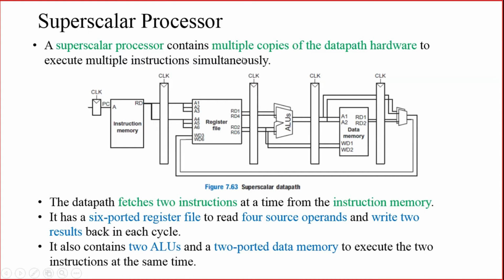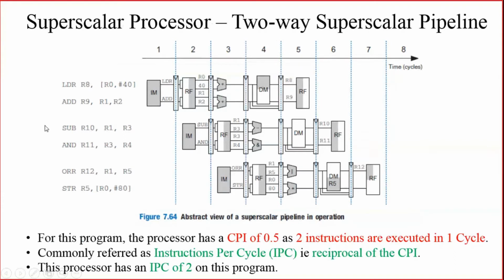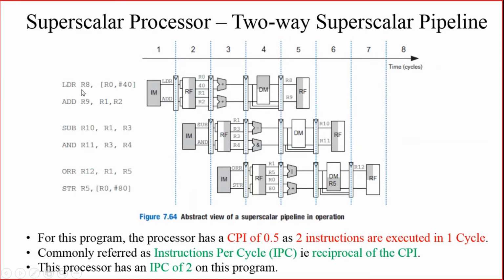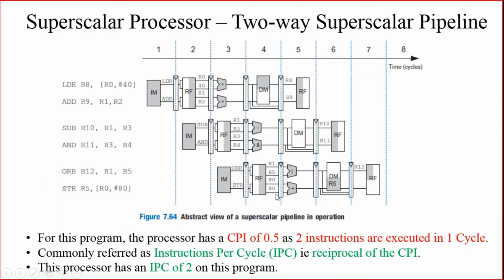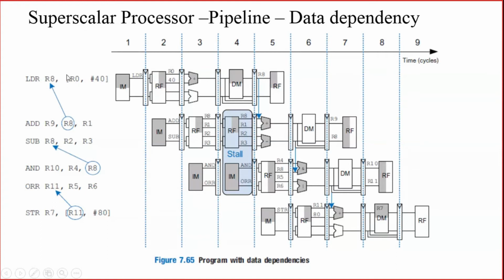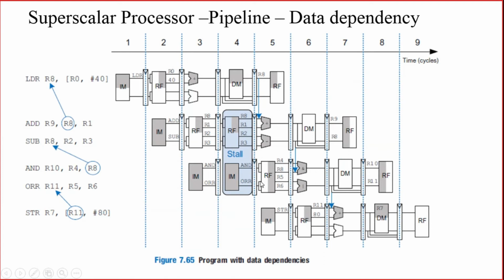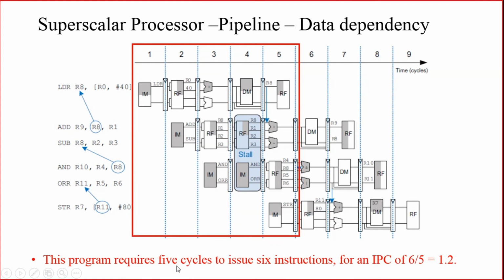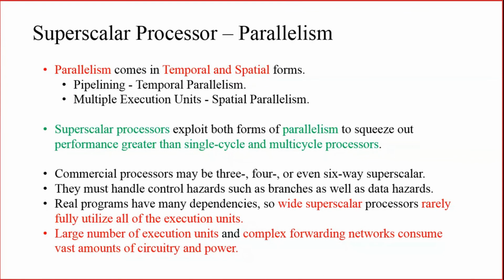Advanced Microarchitecture Superscalar Processor | ARM Microarchitecture Part 11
This video explains about the Superscalar Processor which is a part of Advanced Microarchitecture in ARM Processor.